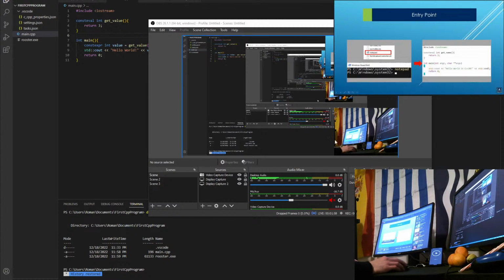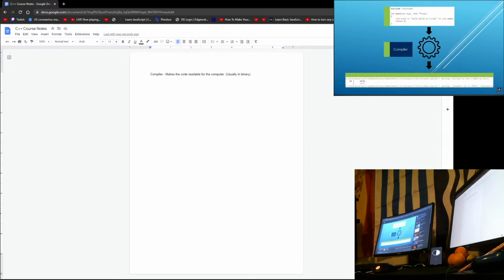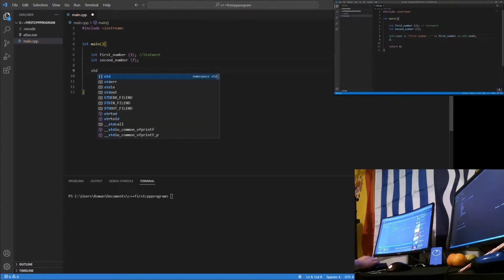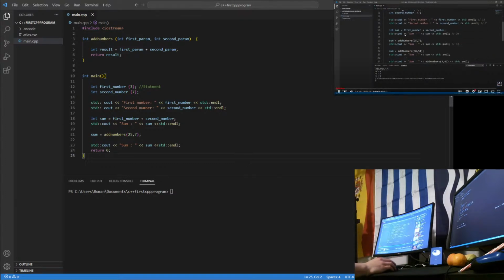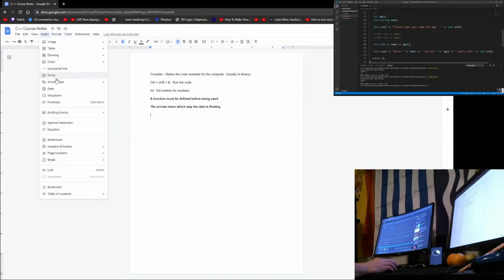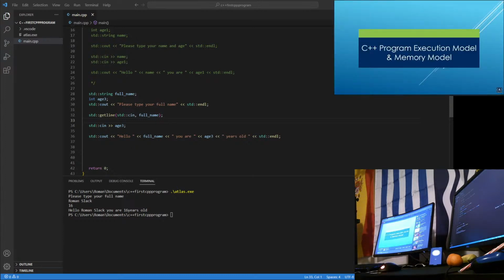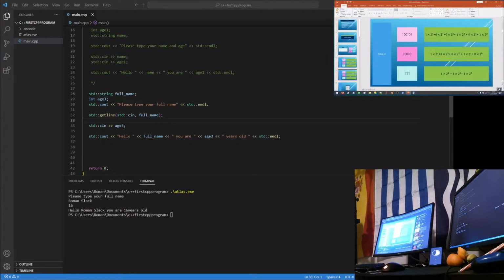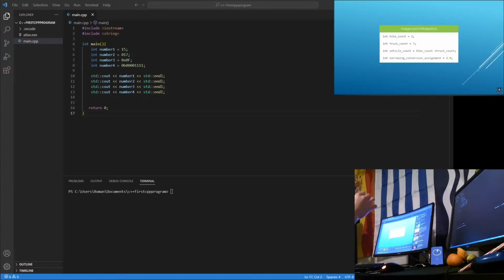12 Hour C++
Every hour = half a orange

Halfway = Banana

3 Quarters = Candy Cane